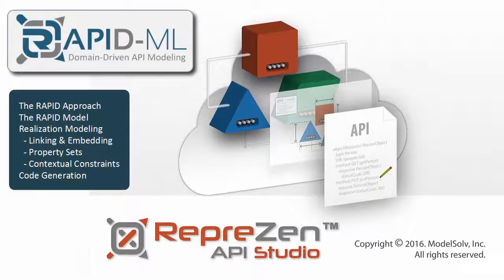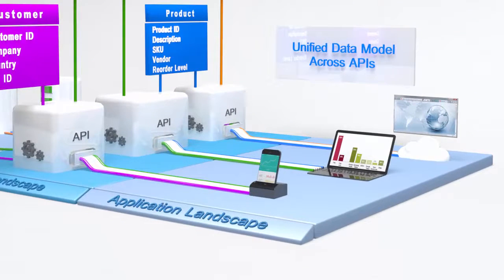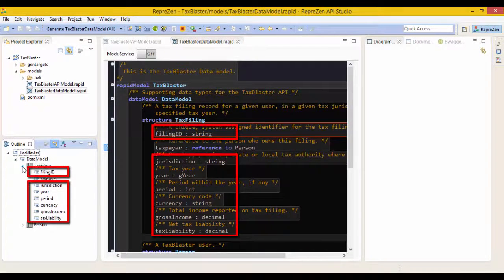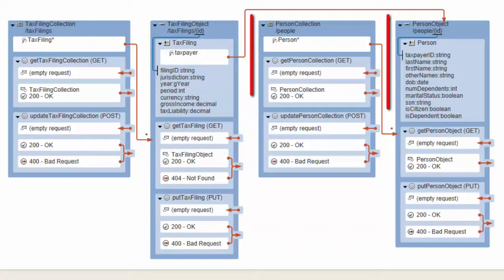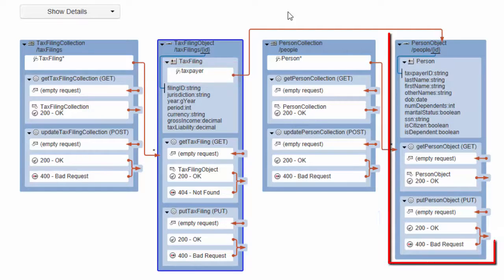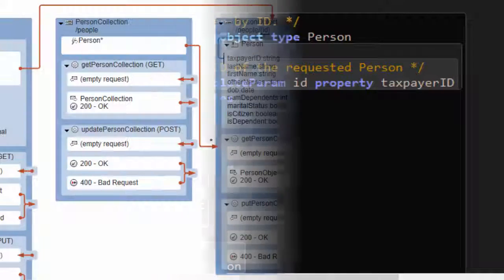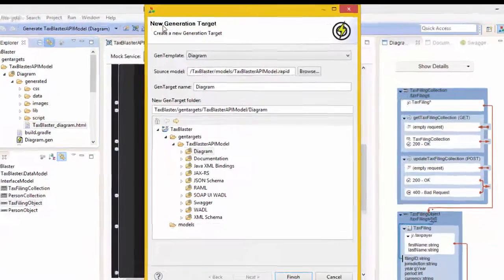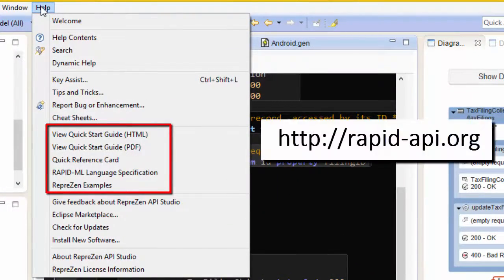Getting Started with RAPID-ML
Introducing RAPID-ML, one of the two modeling languages supported by RepreZen API Studio.